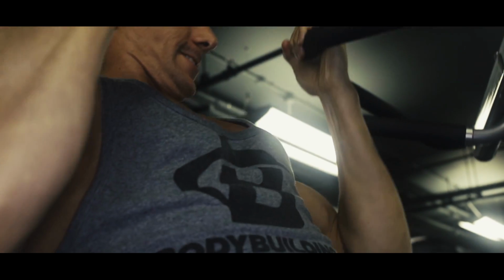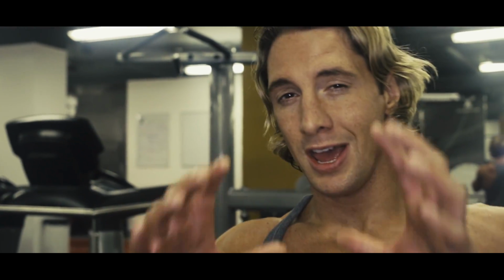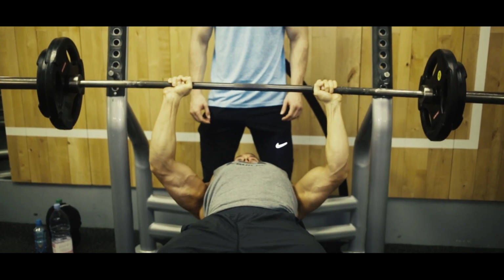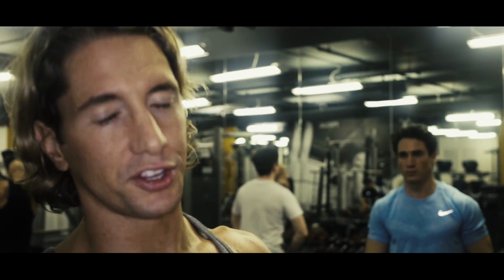FAT ARM FRIDAY feat. Josh Patterson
We invited Made In Chelsea's latest heartthrob Josh Patterson down to City Athletic for a FatArmFriday.

We smashed through the workout, maintaining maximum time under tension for each set, and of course finishing by chasing the pump!